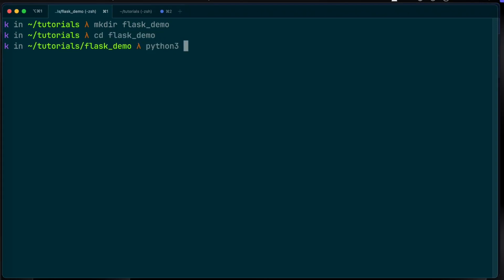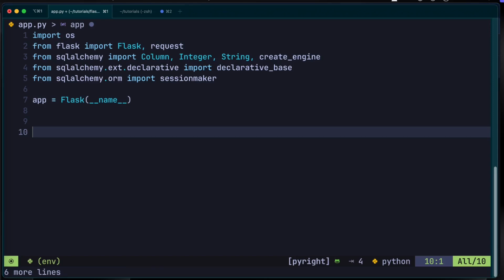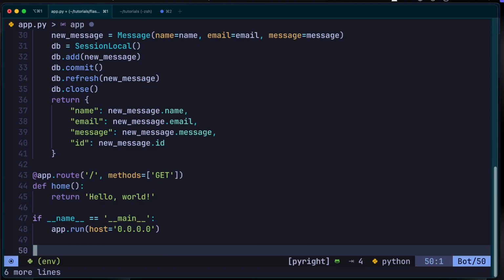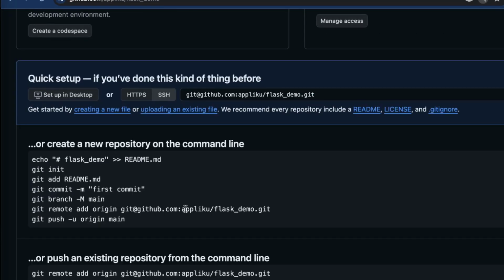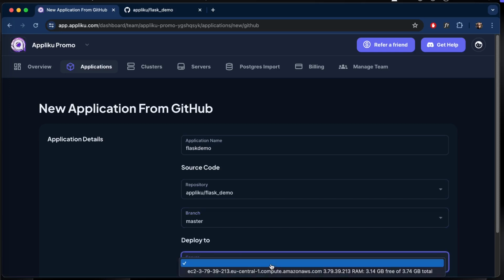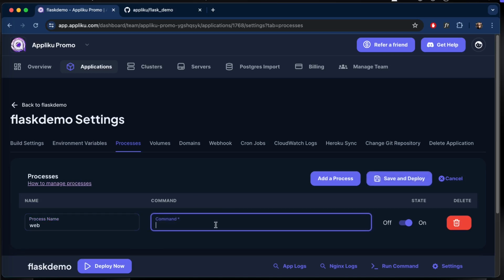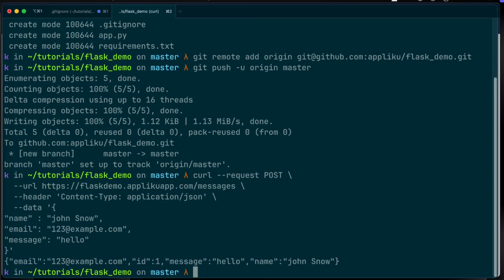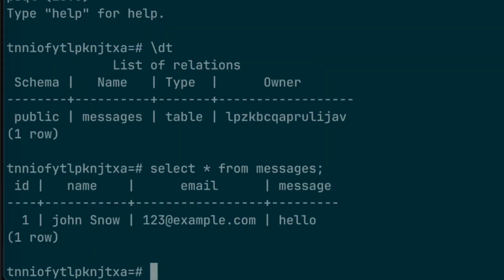Flask Tutorial: How to start and deploy on your server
How to create a Flask application and deploy it using Appliku.com.
Setting up a project directory and a Python virtual environment.
Install necessary libraries, set up a Flask application with SQLAlchemy, and create a database model.
How to add endpoints, initialize a git repository, and push the project to GitHub.
The process of deploying the app on Appliku.com, including configuring the application, setting up a PostgreSQL database, and deploying with Gunicorn.
At the end we verify the deployment and demonstrate how to interact with the database using command-line tools.